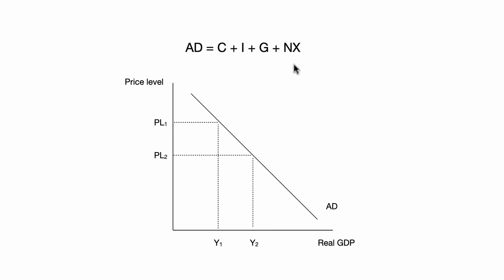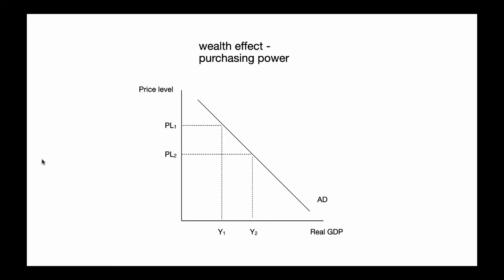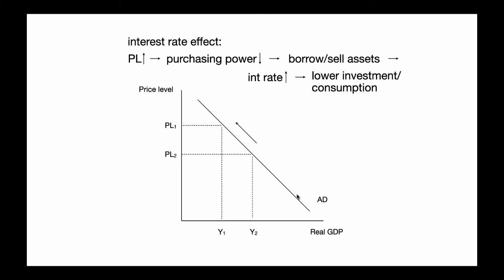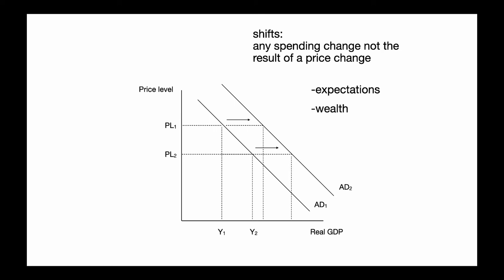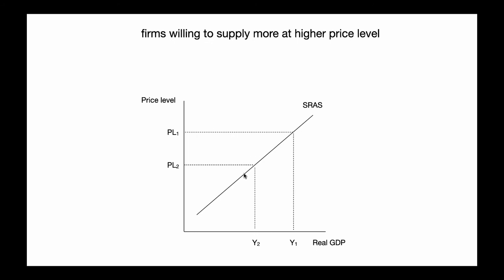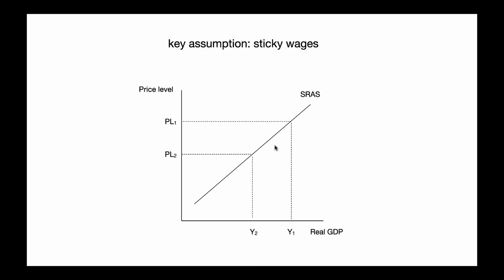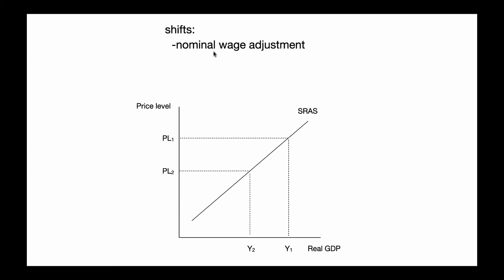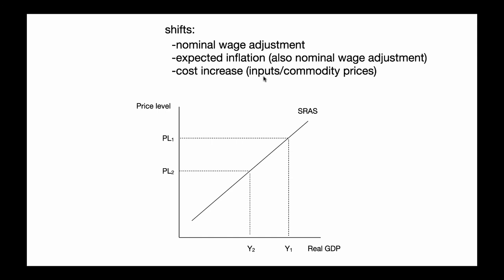Aggregate demand/aggregate supply (part 1/3)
Slopes and shifts of curves